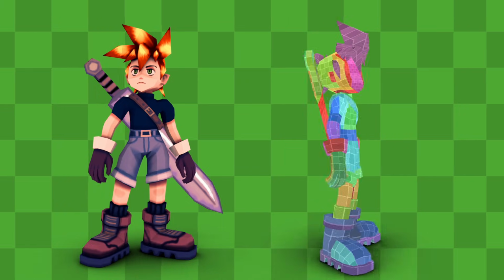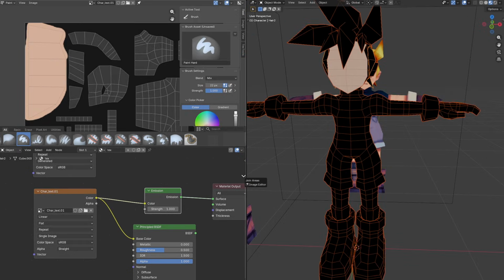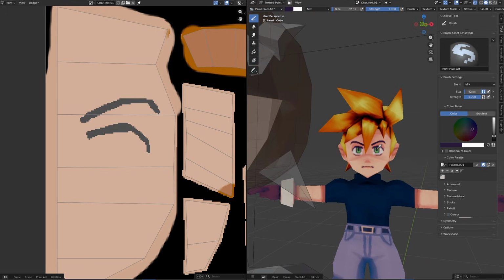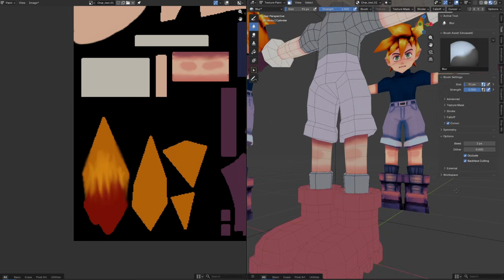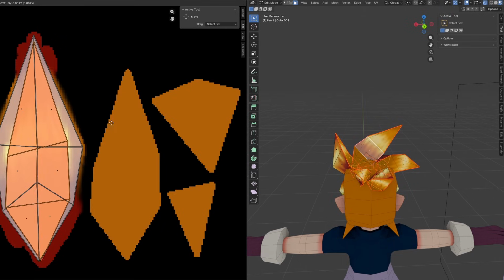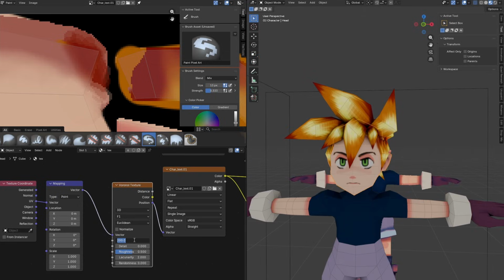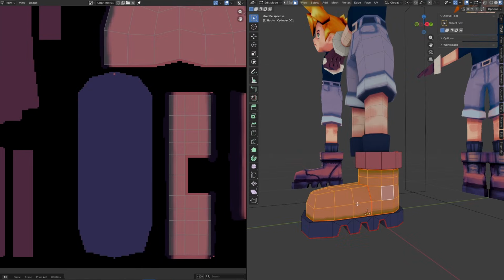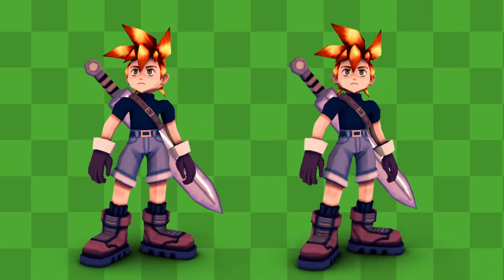Make a Low Poly Character Part 3 - Texture Painting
Learn how to make a low poly character in Blender